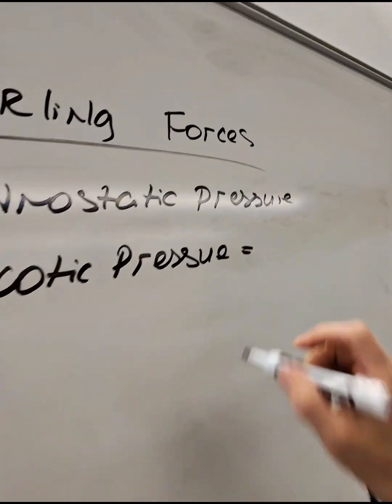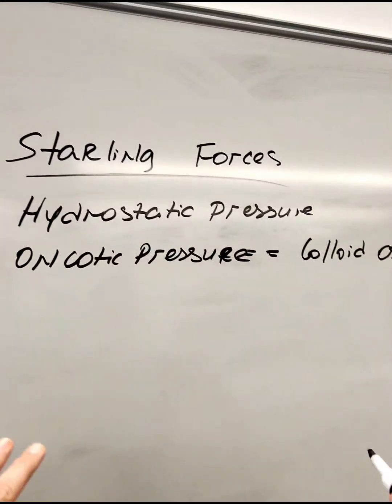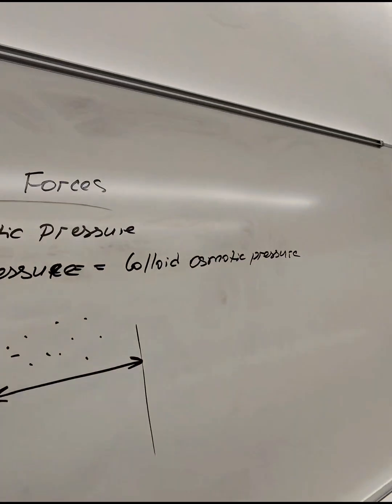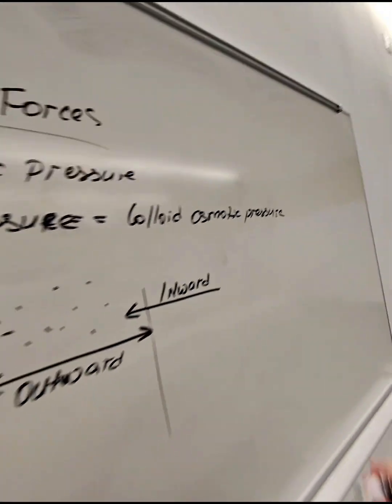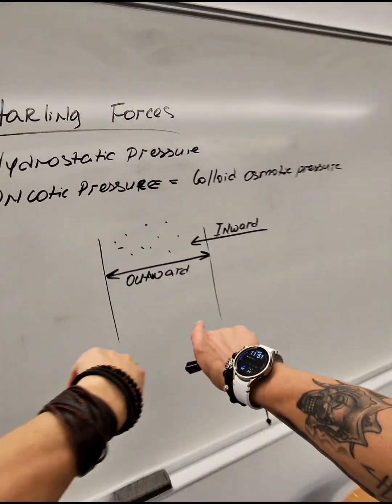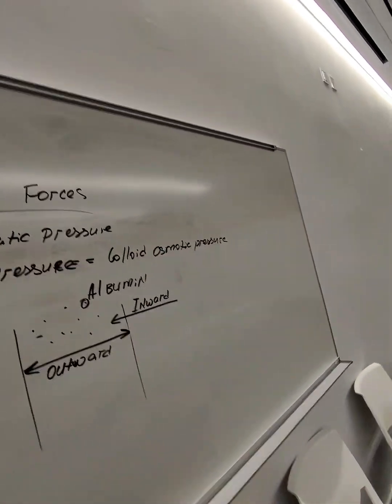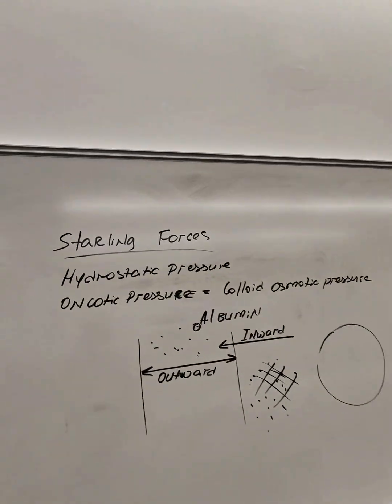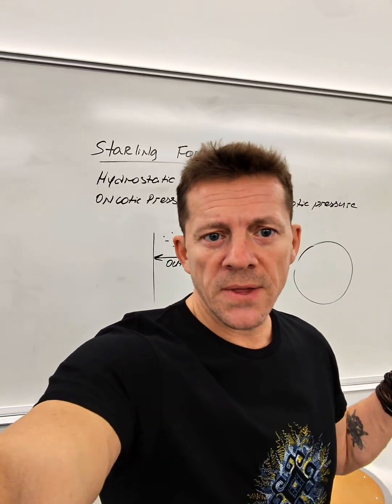Starling Forces Explained Simply | Capillary Fluid Exchange Made Easy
Understand Starling forces — the essential pressures that control fluid movement across capillary walls.
In this video we  break down how hydrostatic and oncotic (colloid osmotic) pressures maintain the balance between filtration and reabsorption in the capillaries.
Learn how this mechanism prevents edema, maintains blood volume, and supports homeostasis in human physiology.

Topics Covered:

What are Starling forces?

Hydrostatic vs oncotic pressure

Perfect for students of Anatomy & Physiology, Pathophysiology, Nursing, and Allied Health programs.